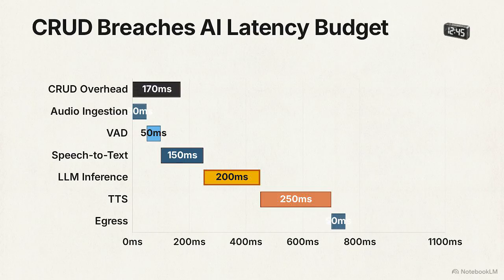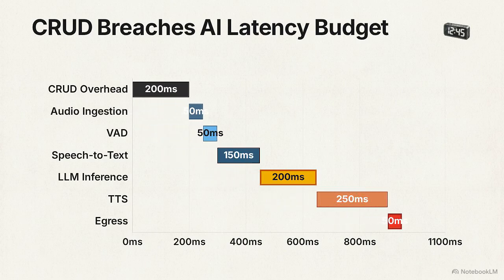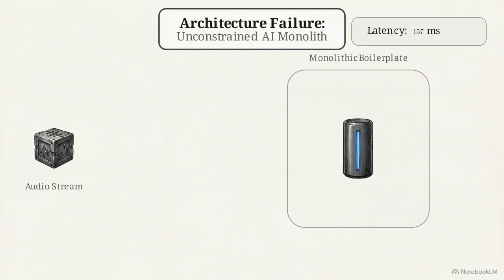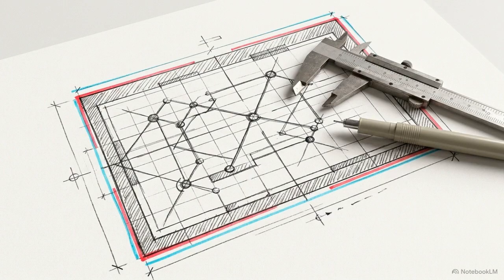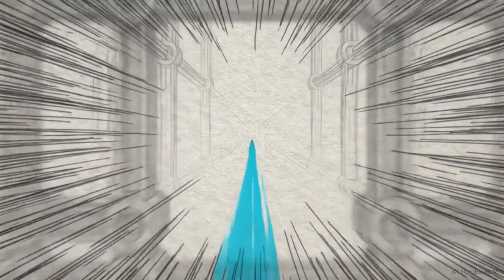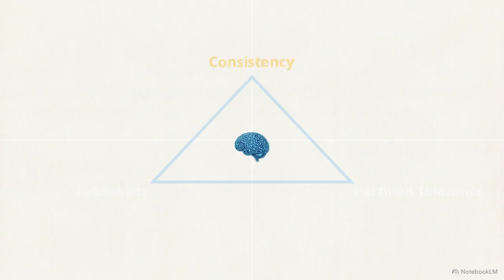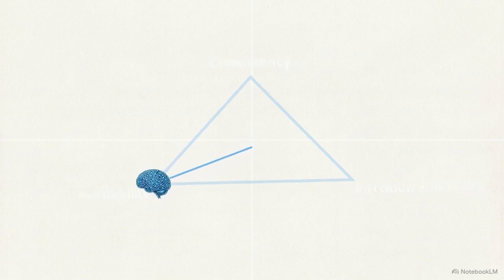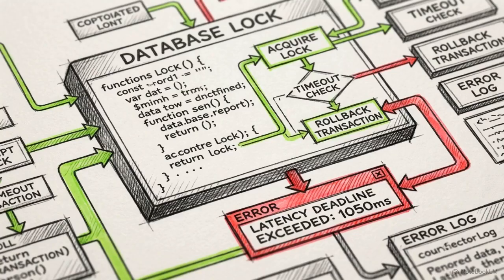00 Bounding the AI Agent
Section 0 of a Software Architecture & Design of Large-Scale Systems course. Before architecting anything, we bound the problem — defining the scope, responsibilities, and hard constraints of a real-time conversational AI agent, so the architecture has clear edges to design against.